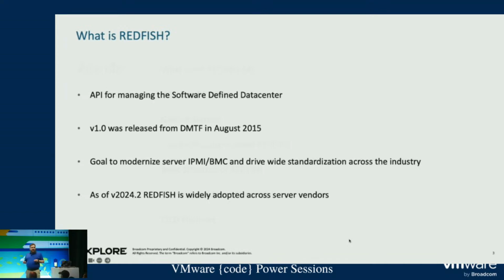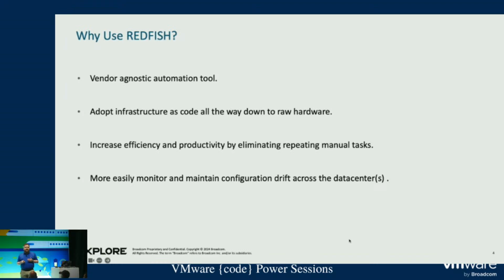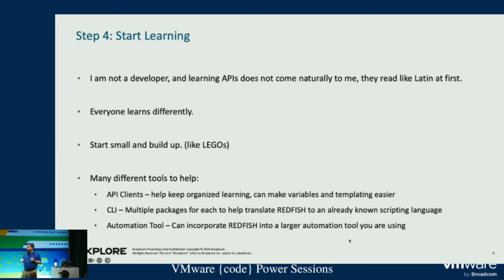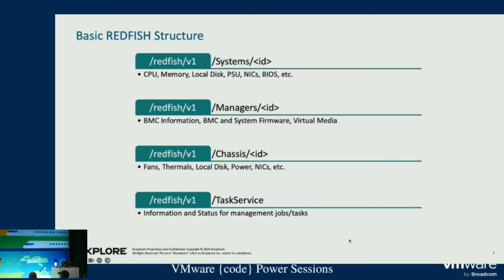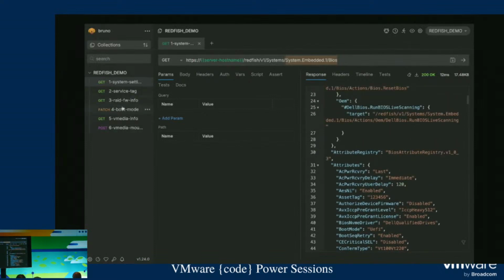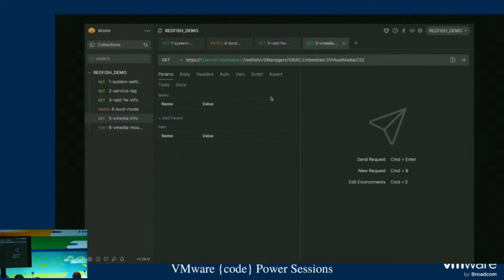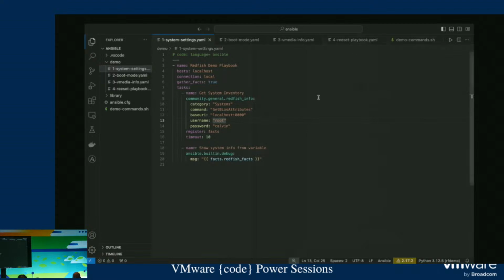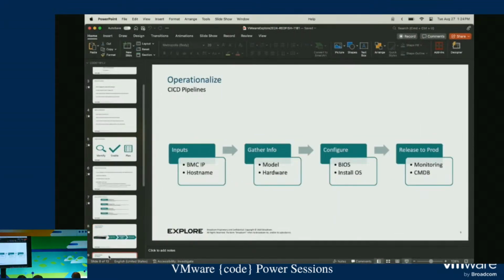CODE1181LV: Automate Building Your Hosts with REDFISH API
We will walk through how to use the REDFISH API to help automate the configuration and install of ESXi starting at the hardware level. Then look at some examples of how we can use tools like Ansible to automate Hardware as Code.

Speaker:
Eric Stacey, IT Systems Architect, City and County of Denver